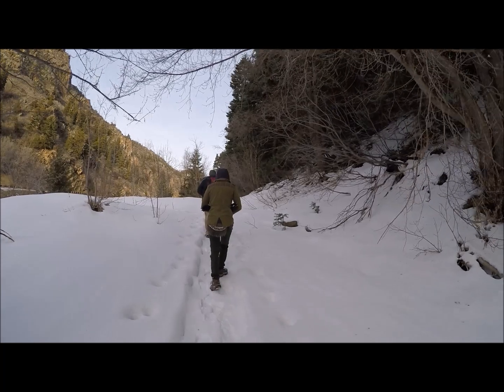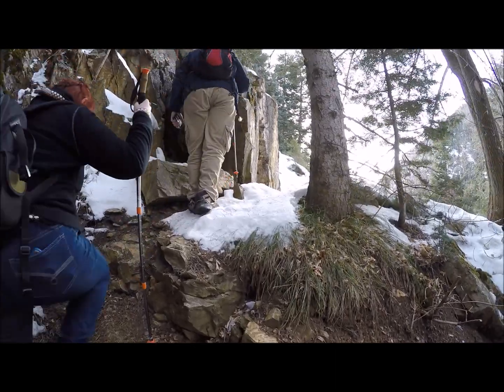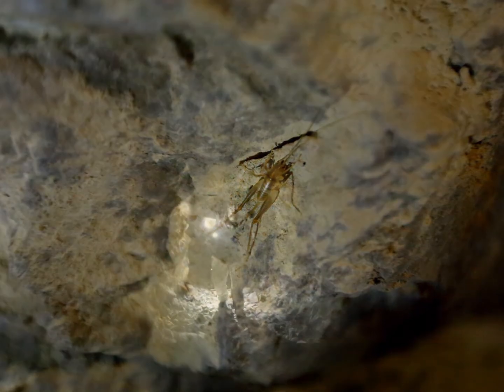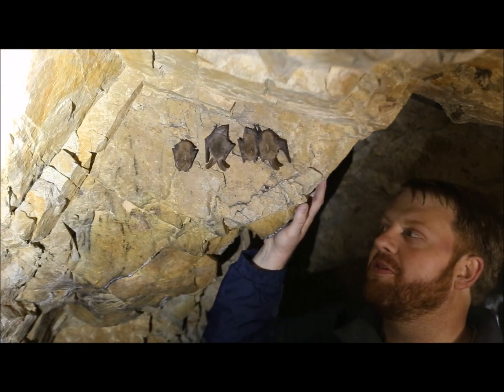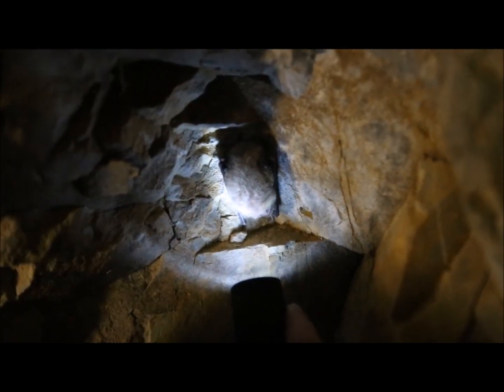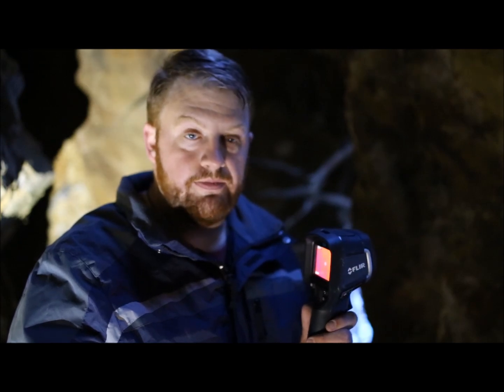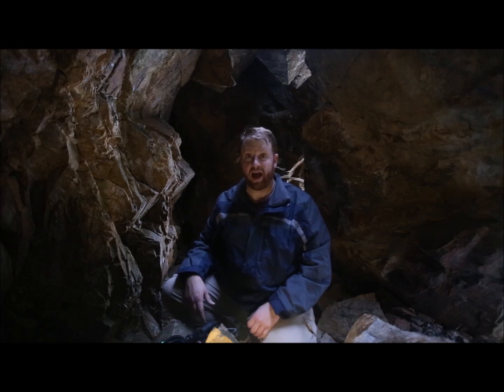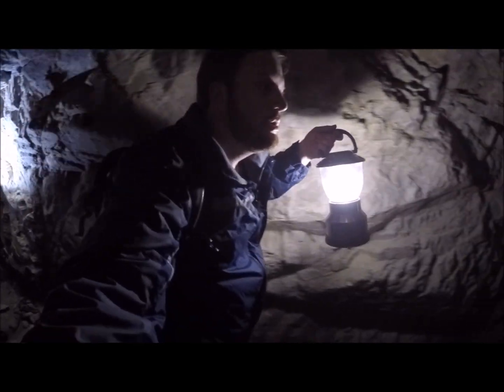Ben's Wildlife: Hibernating Bats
In this episode of Ben's Wildlife, I visit a cave with a colony of hibernating bats. I us a thermal imaging camera to view the bats and see what state of hibernation they are in. Bats live in most regions of the world and come in a diverse range of sizes and habits and food sources. The bats in this video are Townsend's Big Eared Bats.